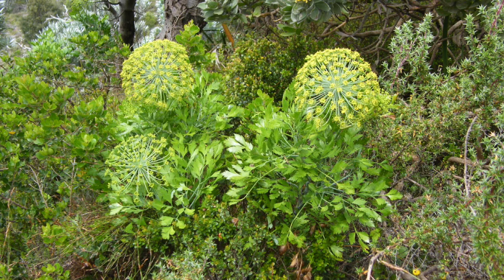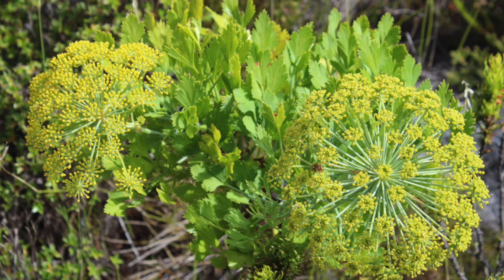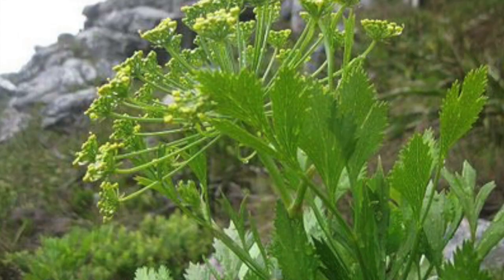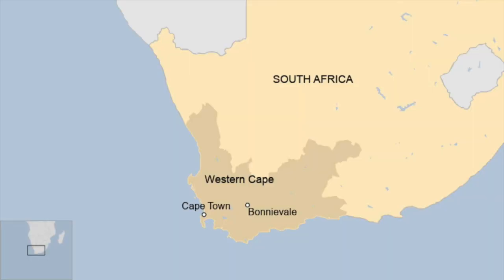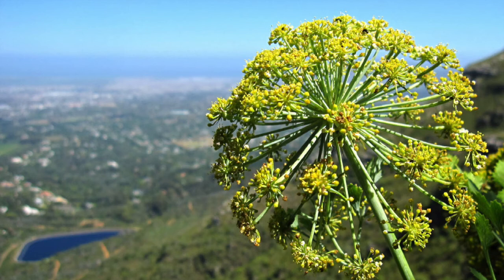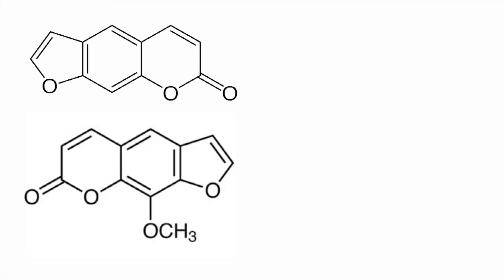Toxic Tuesday - Notobubom Galbanum (Blister Bush)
Hi everyone! Welcome back to Toxic Tuesday! Today we are learning more about Notobubon galbanum, more commonly known as Blister Bush, and does this one pack a punch if you get it on your skin!

What is your favourite book?